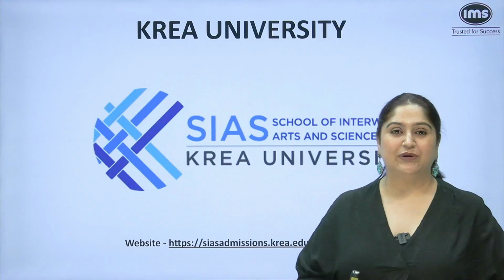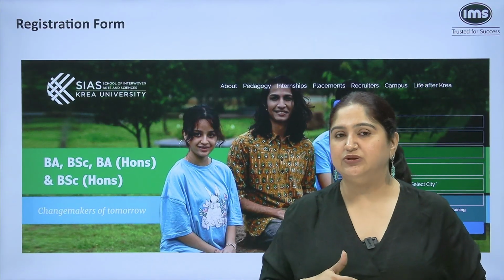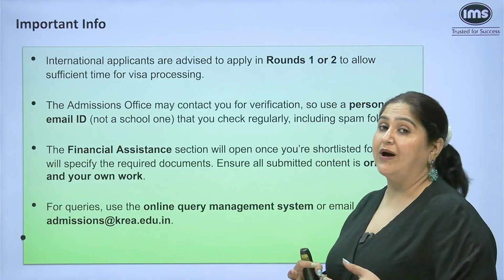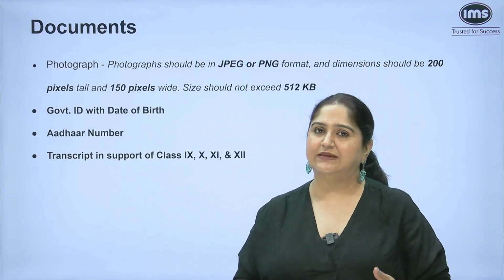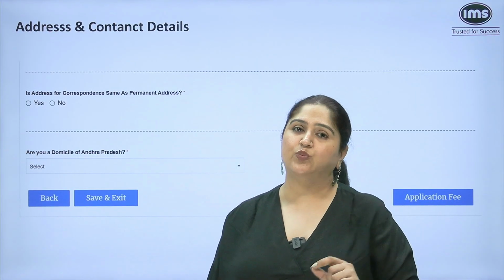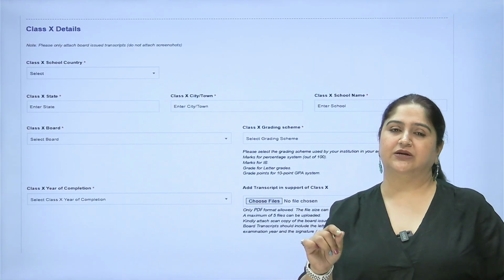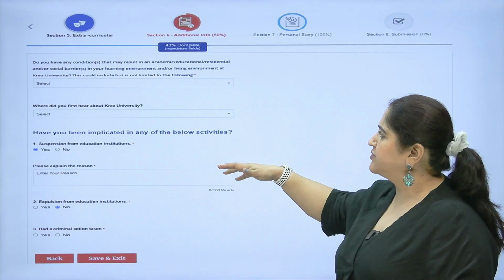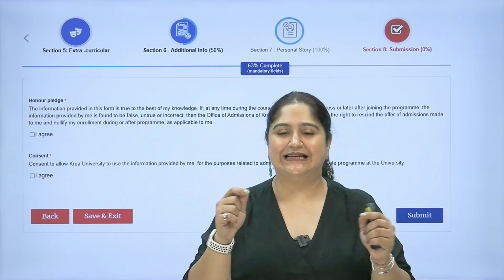What They Don't Tell You About Krea University Form Filling Process | Sanika Mate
Ready to apply to Krea University? This detailed, step-by-step guide walks you through the entire Krea application process for the 2026 academic year, ensuring a seamless and worry-free experience!

Sanika Mate breaks down every section, from meeting the basic eligibility criteria to submitting the creative Personal Story that makes your application stand out.

Time stamps:
00:03: Intro & Application Deadline
00:34: Eligibility & Requirements
01:47: Starting Registration (Email Tip)
04:44: Document Checklist
09:15: Academics (9th, 10th, 11th)
10:51: Co-Curriculars & Internships
13:54: Final Submission